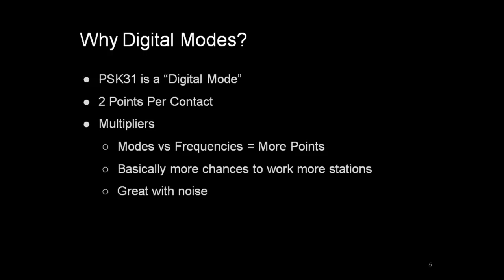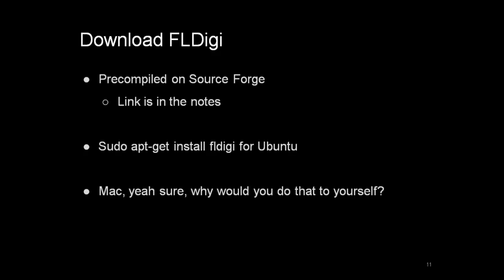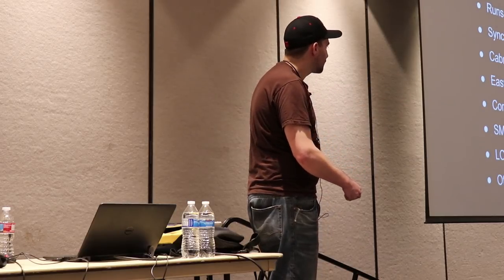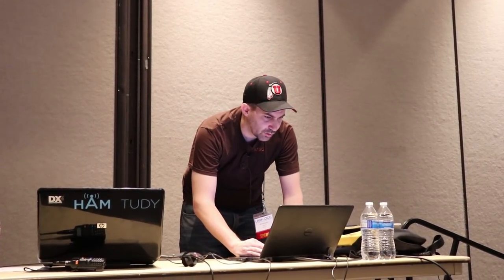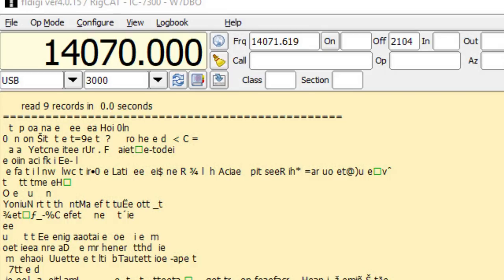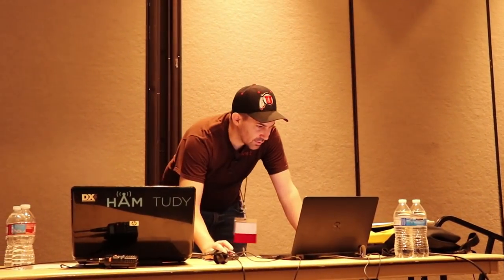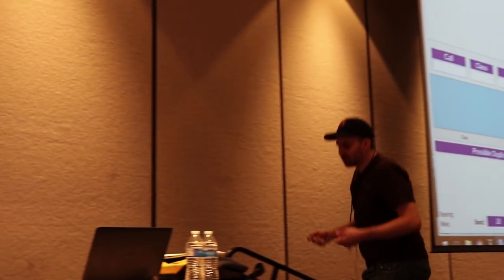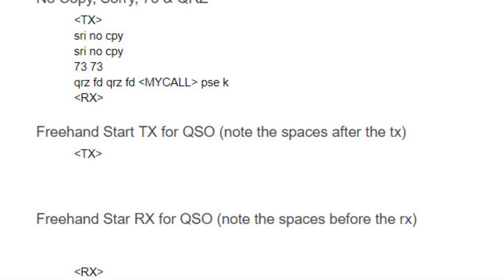FLDIGI with PSK31 for Field Day - Amateur (Ham) Radio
FLDIGI with PSK31 for Field Day - Amateur (Ham) Radio - Jeff McGrath N1SC presented using Digital Modes for Field Day at the Utah Digital Communications Conference. Jeff covers the use of digital modes, interfacing FLDIGI with N3FJP logging software, and shares his use of macro's.

📘 Episode Links
Digital Modes Notes

🛠 My Gear
My Amateur Radio Gear

📒 About Field Radio
A little about me, I am John Jacobs, I reside in Utah with my loving wife and three totally awesome kids. I am a third generation amateur radio operator, and have the call sign W7DBO of my grandfather. I am an avid outdoor enthusiast, technologist, and content producer. So! put all three together and there you have the Field Radio Podcast and YouTube Channel!

The Beginnings - After becoming a fan of the Fo Time Podcast, then Ham Radio 360 Podcast, around the time I started a small company to help fund the hobby. I made comm and battery boxes for customers with CommsToGo.com, I became a site sponsor of the now renamed podcast Ham Radio 360 in 2016. Then, after meeting Cale K4CDN at Dayton in 2017, I pitched the idea of a podcast about emergency communications and operating in the field. He supported the idea and brought me onboard in July of 2017 into the HR360 family and The Field Radio Podcast was born! Since I a more of a media person, I also created the YouTube channel to be more of a supplement to the show. In my first six months I created content on YouTube to demonstrate items from the podcast but in end of 2017 the writing was on the wall that I enjoy video production more than audio production. So in 2018 the Field Radio project is going to pivot towards video productions.

My Goal - May goal is to give back to the amateur radio hobby through creating an educational and entertaining content that will help you learn and enjoy this hobby! In the end if you are a bit less confused about something, and more excited to get on the air in the field then we have me our goals. I only hope that a part of your journey success comes from what I give you.

John - W7DBO

Green Fever by Flash Fluharty
Standard License